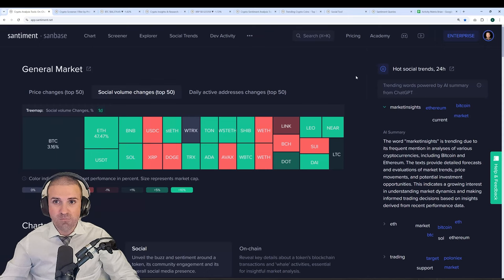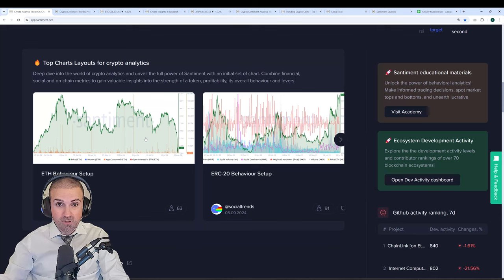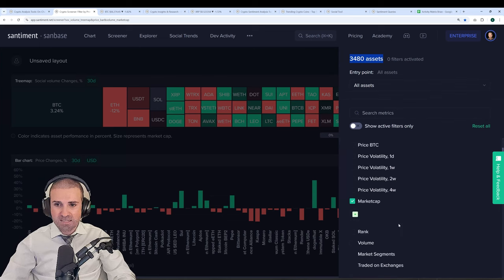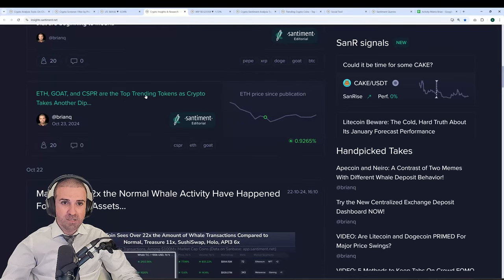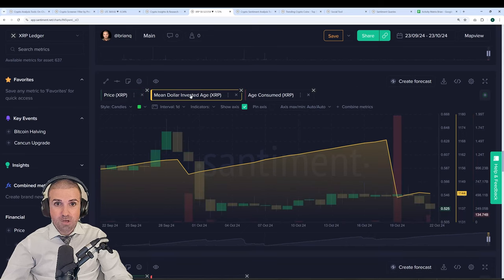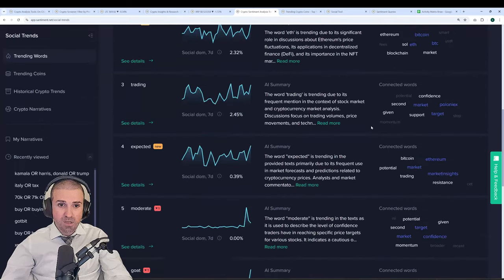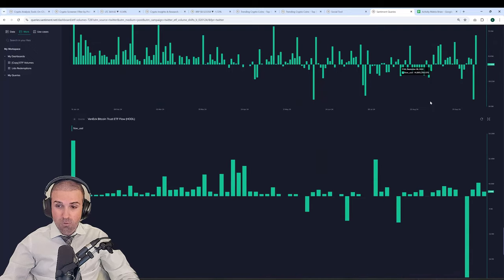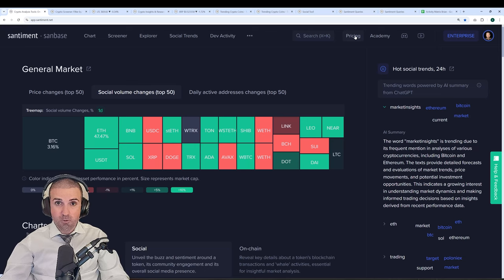Getting Started With Santiment!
We dive into the highlight features that Santiment, and more specifically, Sanbase (Santiment's home base) has to offer. Learn how our community members effectively use the tools and metrics to make informed market decisions.

0:00 - Introduction & Platform Overview
1:07 - Trading Philosophy & Market Analysis
2:28 - Exploring SanBase: The Main Platform
3:47 - Using the Screener Feature
5:19 - Understanding Sentiment Analysis
7:31 - Deep Dive: Whale Analytics
9:45 - News & Insights Integration
11:13 - Working with Templates
14:00 - Key Platform Metrics
16:17 - Social Trends Dashboard
19:50 - Advanced Features
21:17 - API Integration & SanSheets
22:36 - Conclusion & Getting Started